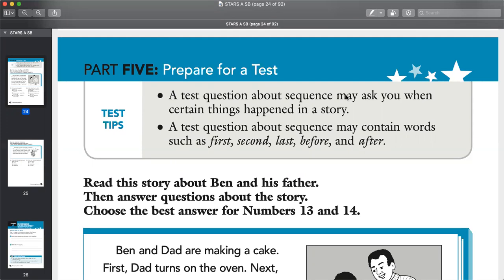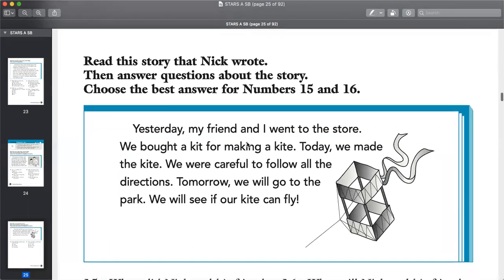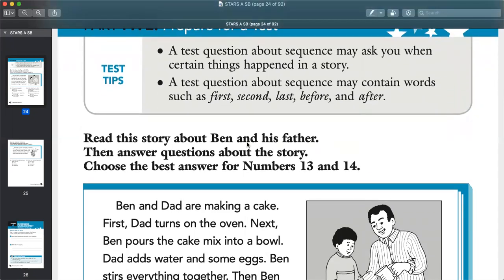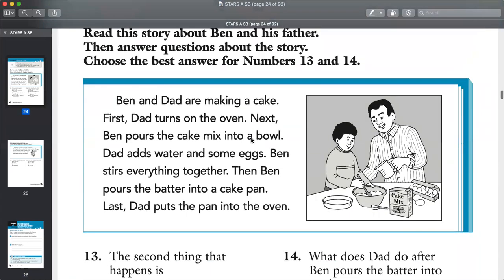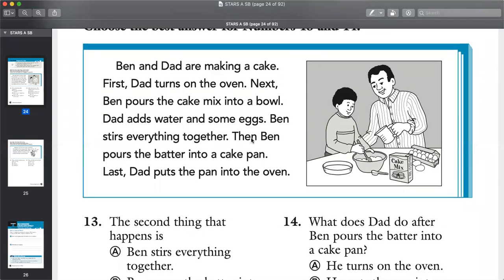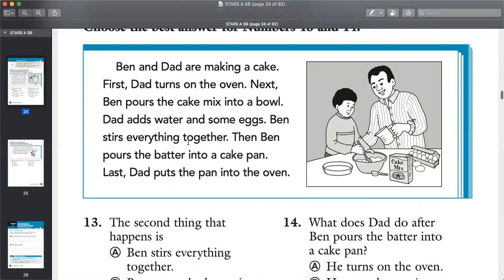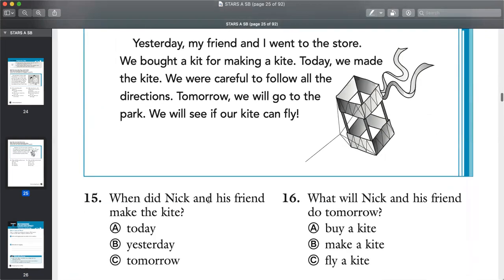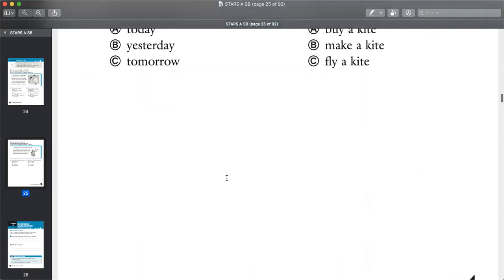STARS Tuesday MAY 26 Lesson 3 Part 5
STARS Packet MAY 26